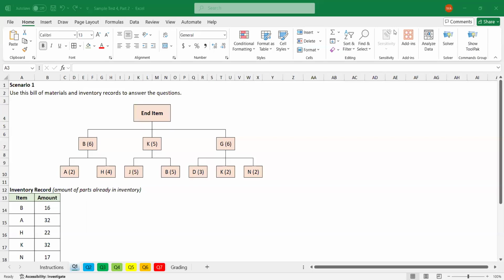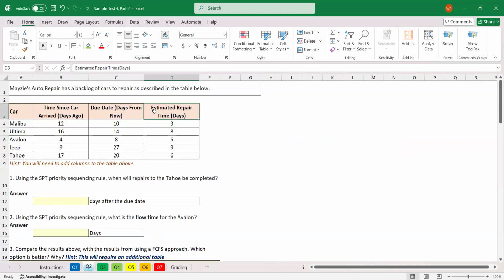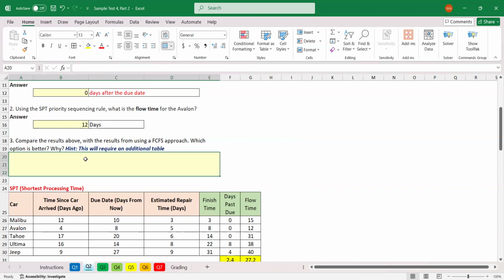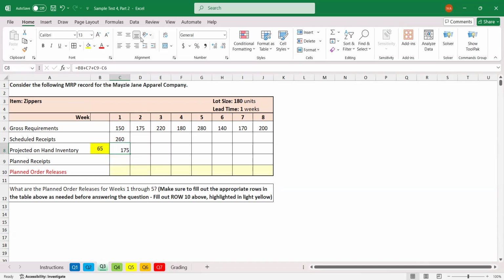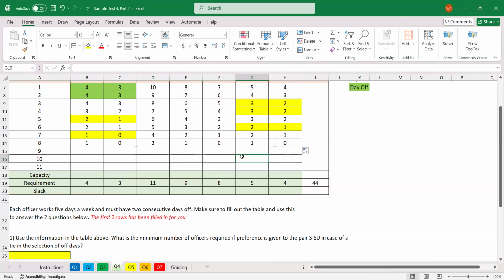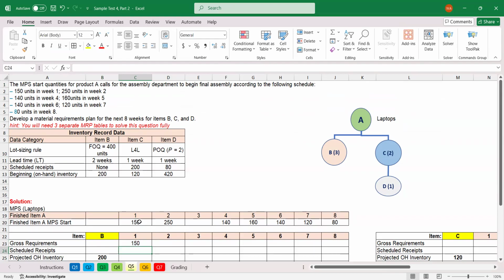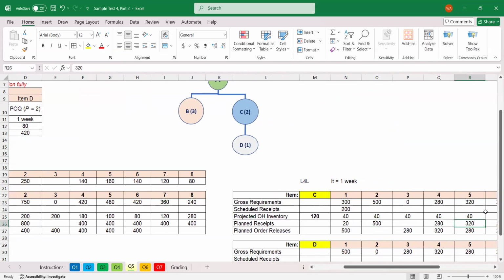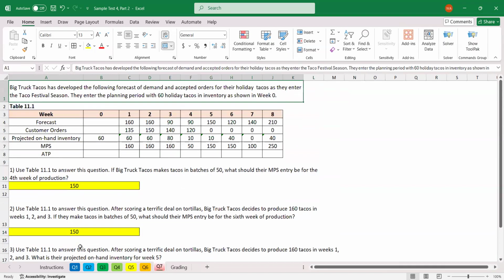Test 4, Part 2 Sample Test Discussion